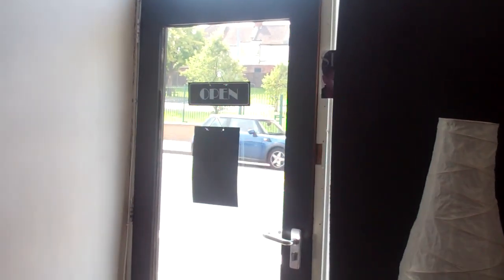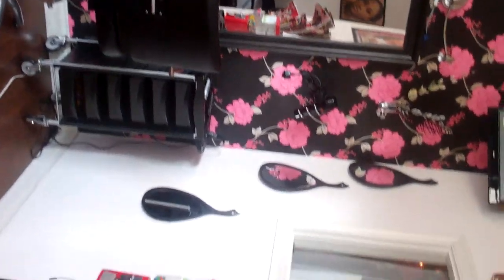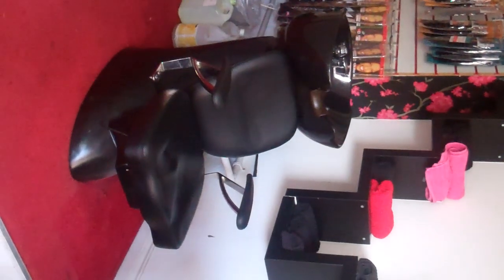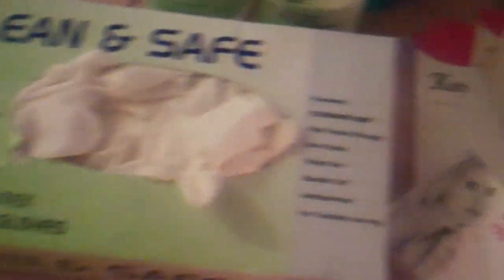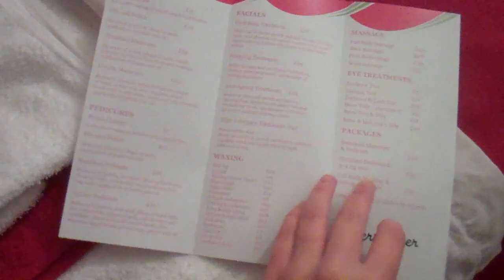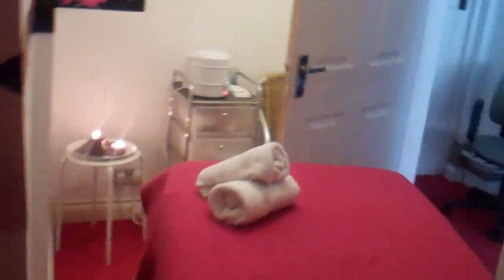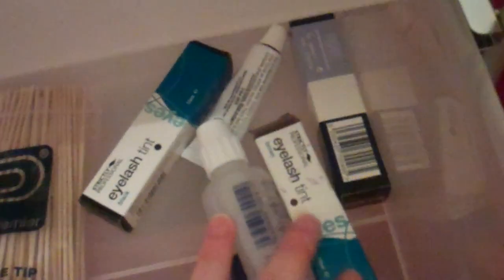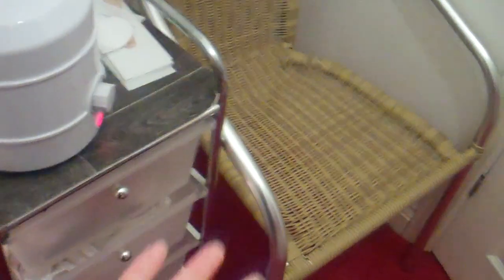Tour of the salon & beauty room!!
This is the salon & my beauty room!! I am wanting to get it completely redecorated but that will take time.